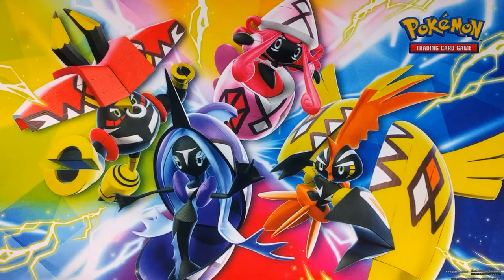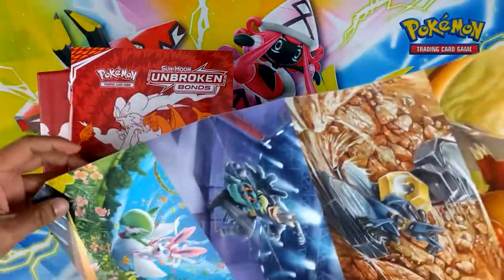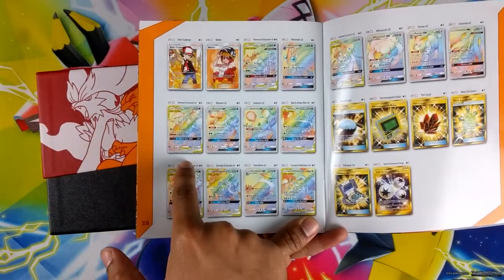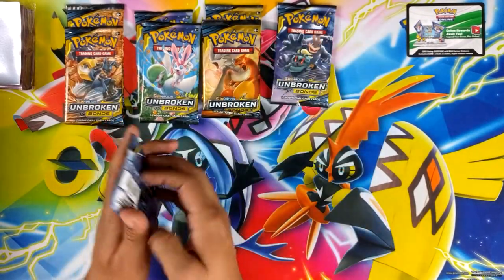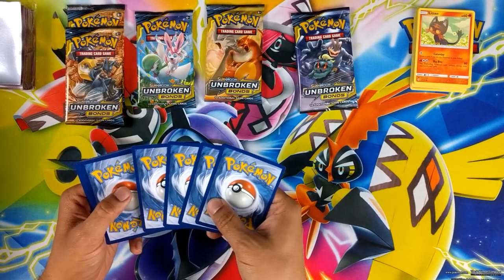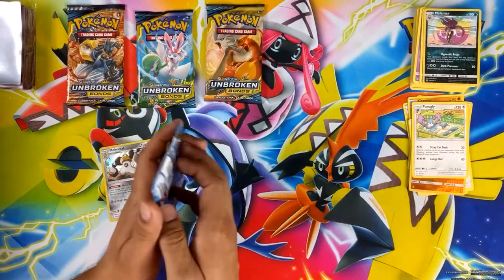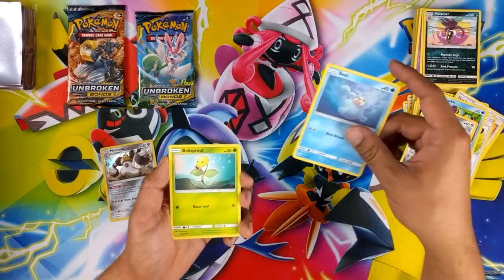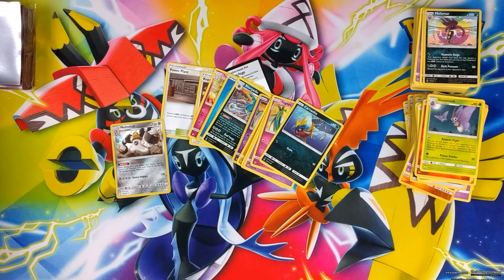OPENING THE **WORST** UNBROKEN BONDS ELITE TRAINER BOX EVER! ....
Opening the WORST Unbroken Bonds Pokemon Elite trainer box EVER!!
See for yourselves why I make this claim and tell me I'm wrong.

Couldn't have started the set it a worse way...

Hopefully the rest of the opening will make up for this one